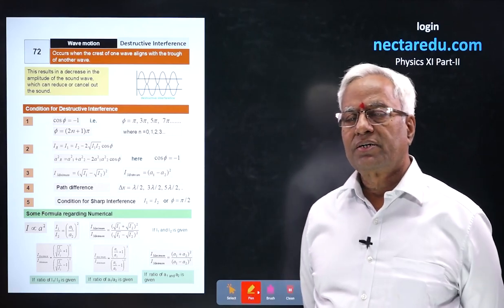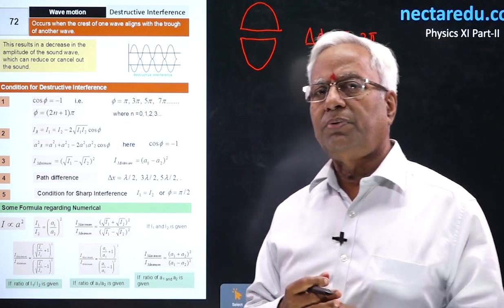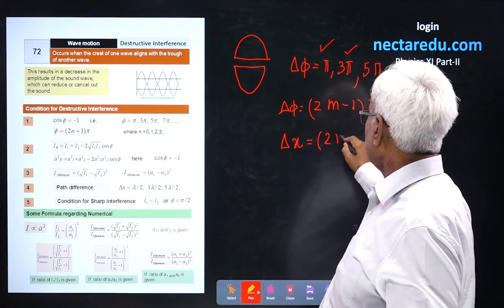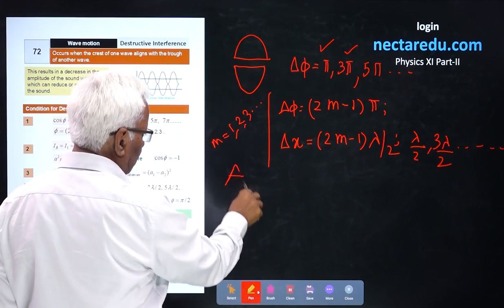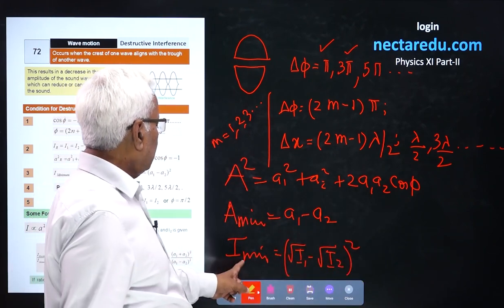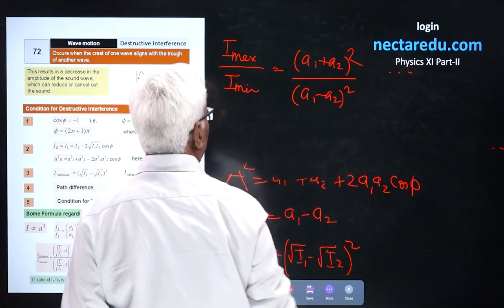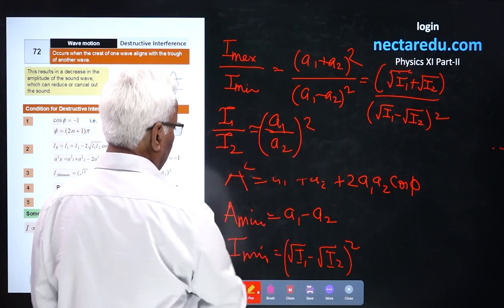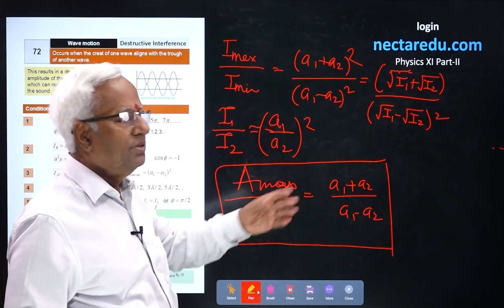Book-2(PXI Part-II Page-72)